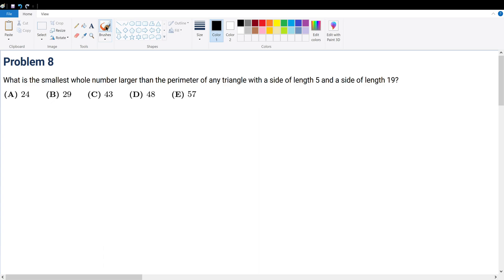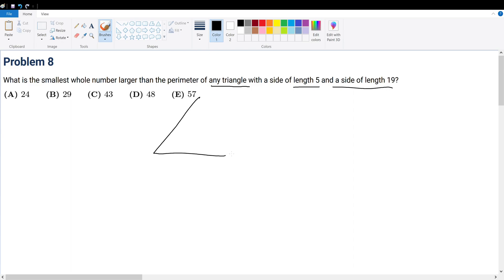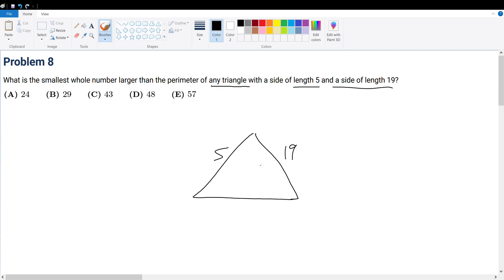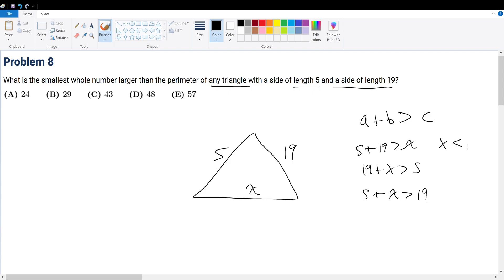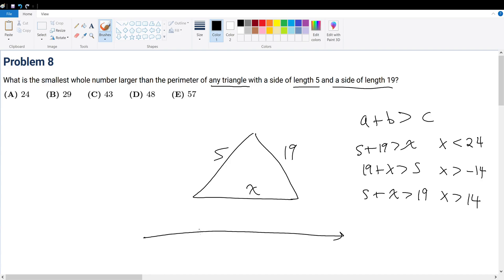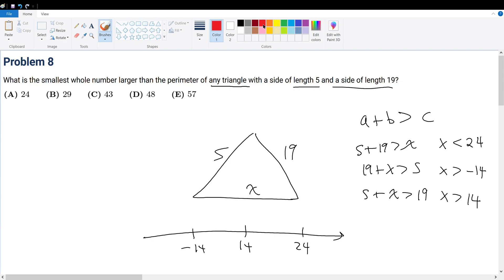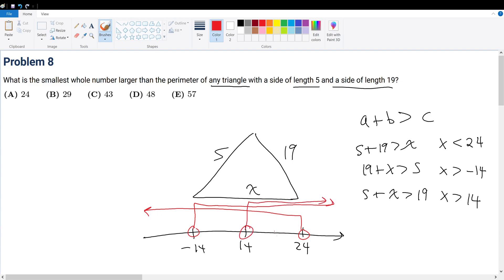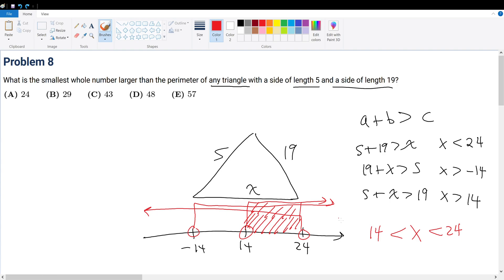AMC 8 2015 Problem 8